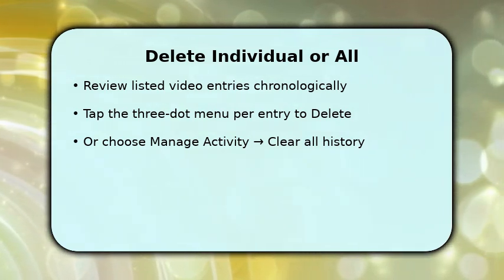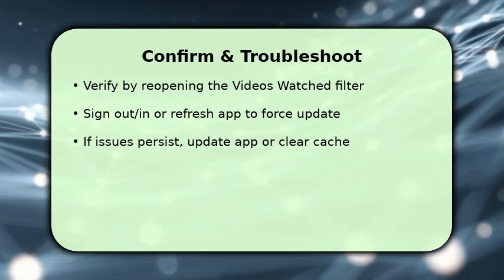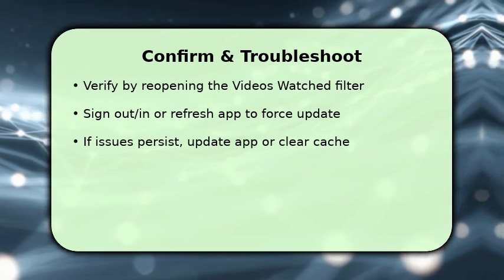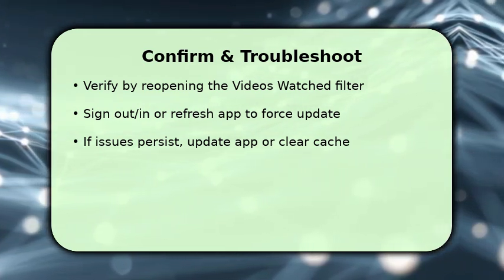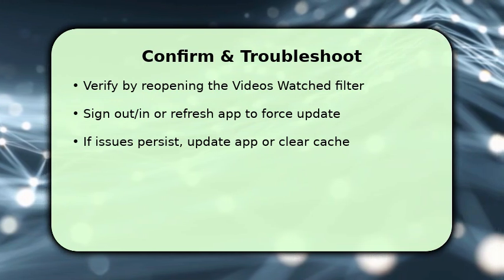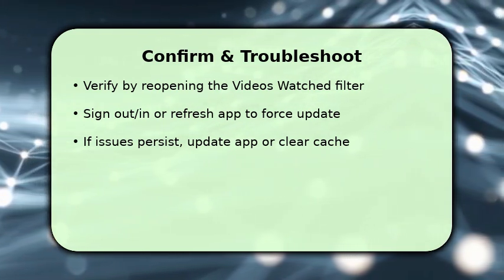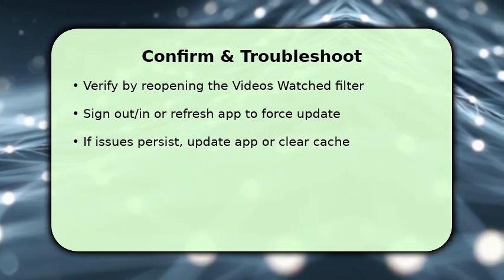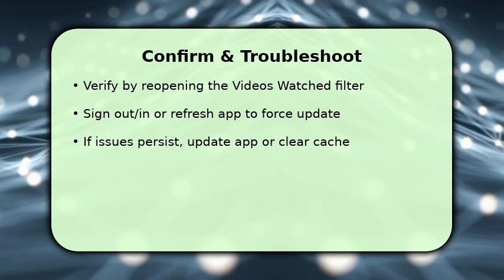How to Clear History Videos Watched on Facebook - Step by Step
Learn the easy steps to clear your watched history on Facebook videos. This guide provides a straightforward method for managing privacy and organizing content, ensuring you can start fresh without leaving traces of past views.